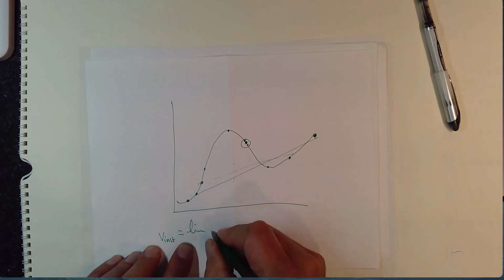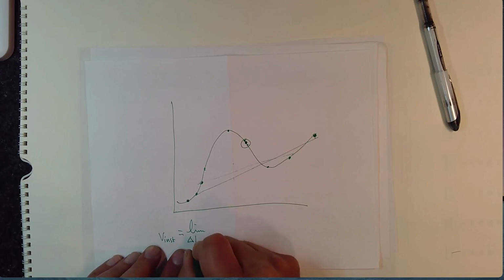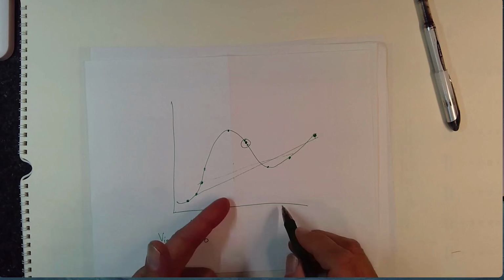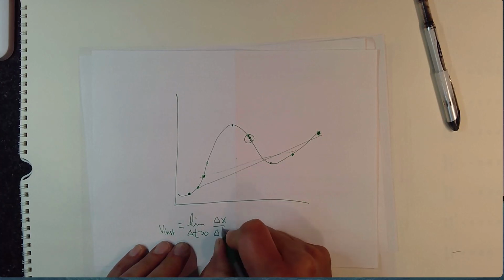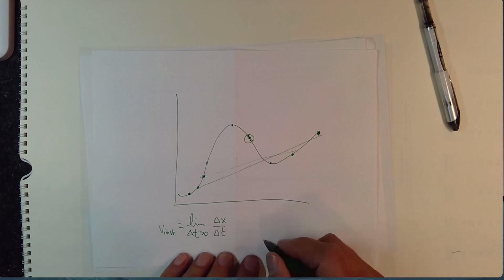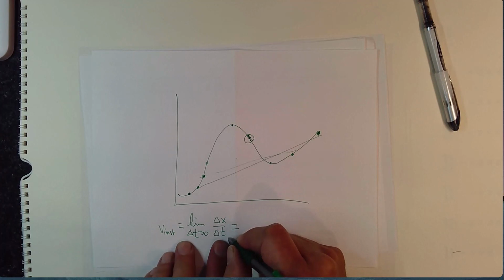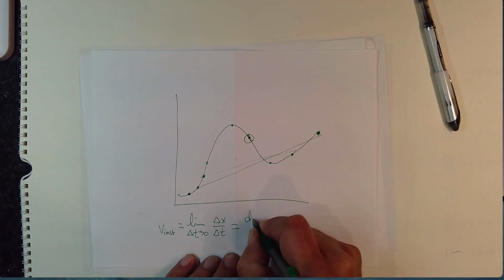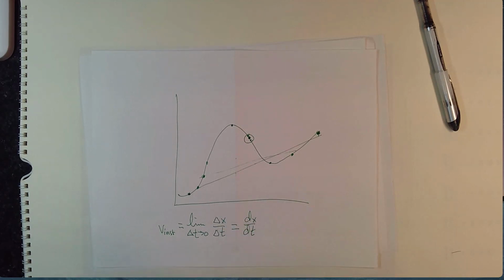W1 D2 Video 2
More problems solved showing one-dimensional motion.